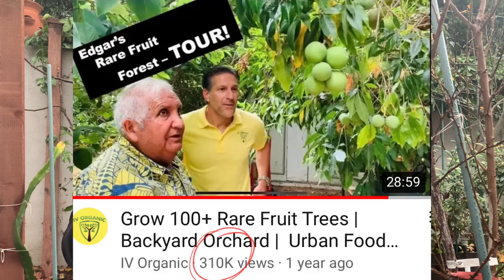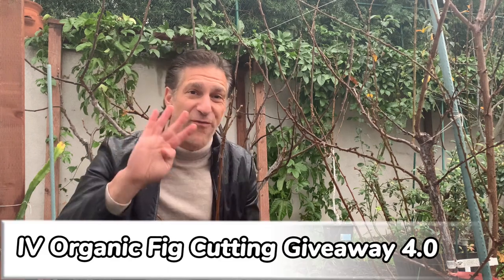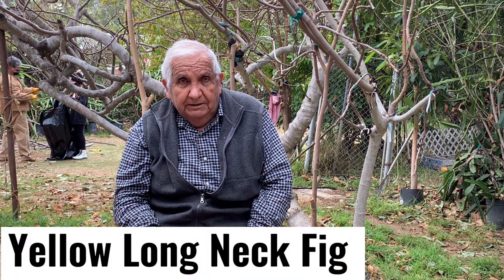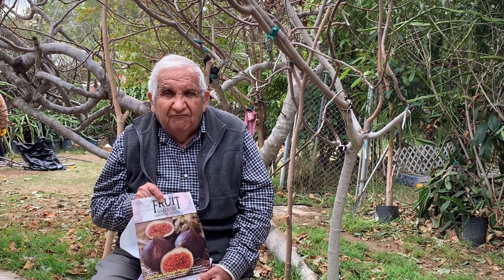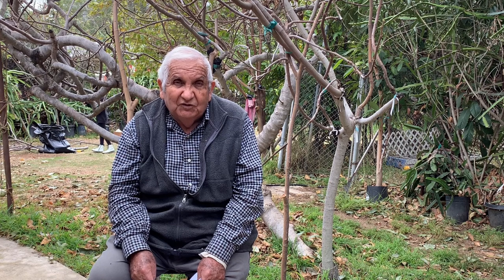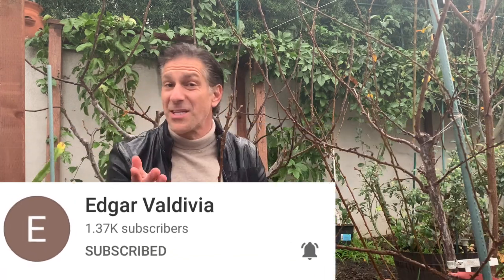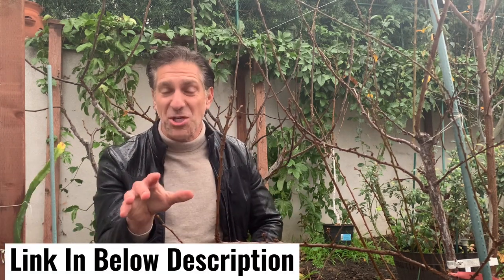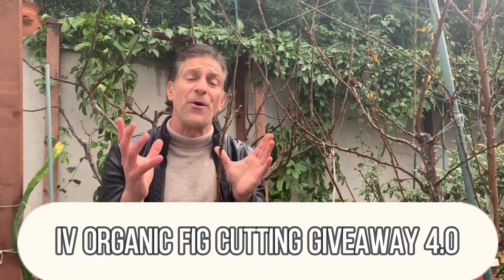How To Grow Figs | Varieties | feat. Edgar Valdivia & Paul Talley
Charles Malki, Biologist & Plant Expert @ interviews special guests Edgar Valdivia & Paul Talley on Fig Growing Tips.  Edgar Valdivia is known as ‘The Leading Educator & Promoter Of Dragon Fruit In The Modern Era.’  Both Valdivia & Talley are regular educators on Fig Tree Care lessons for California Rare Fruit Growing Chapters, and garden groups in S. California.

Valdivia donated hundreds of cuttings from his Yellow Long Neck Figs.  Talley donated hundreds of cuttings from Figo Preto, Marseille Black VS, and Strawberry Verte.  These FREE cuttings will be made available in the month of February 2021.  Notice for IV Organic’s 4th Annual FREE Fig Cutting Giveaway will go out on all IV Organic social media sites on February 1st.